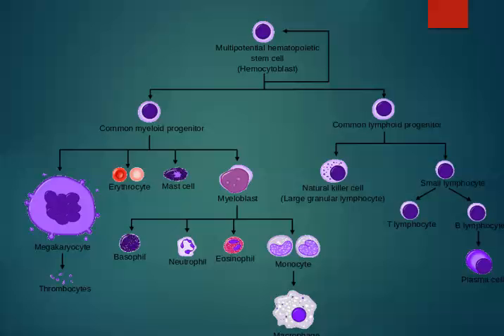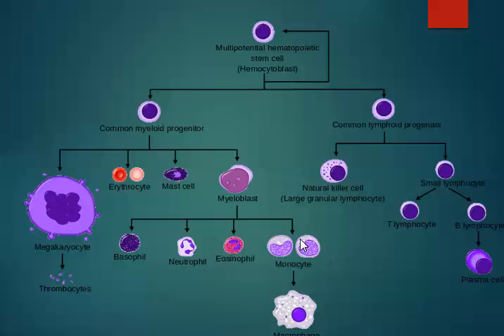Erythroid cells, Lymphocytes, Myelocytes